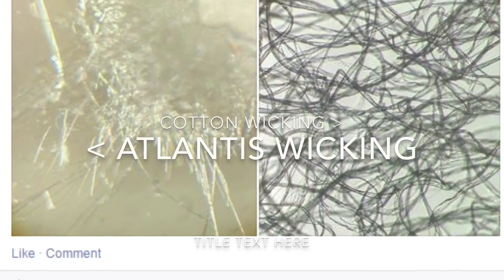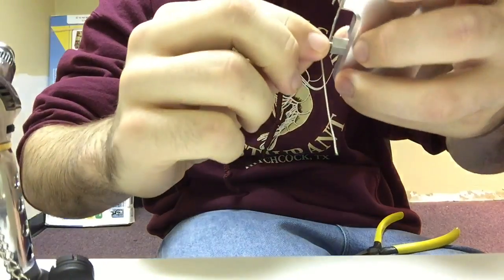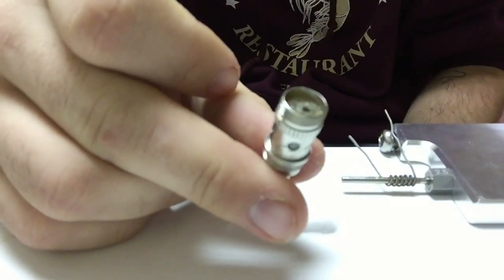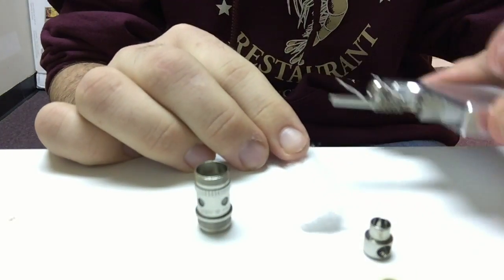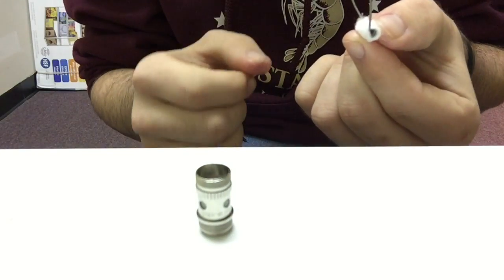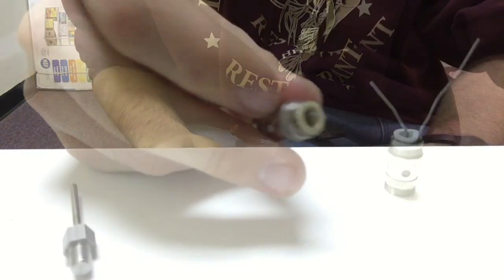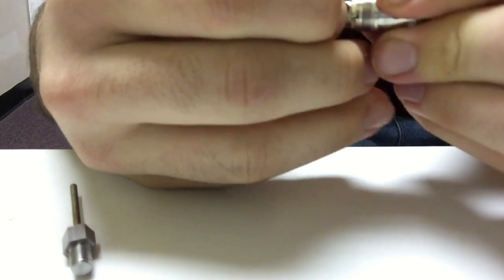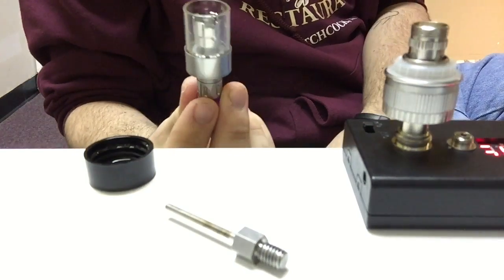Atlantis Coil Rebuild Tutorial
After seeing microscopic comparison images of cotton and the wicking material in the Atlantis sub-ohm coil, I figured it's a good idea to show all you lovely people how to rebuild them.  It's actually pretty easy considering how much room is in the coil head, much like a Nautilus rebuild.

Has them for just about the cheapest retail price on the internet, come get it, I promise it's worth it! :)